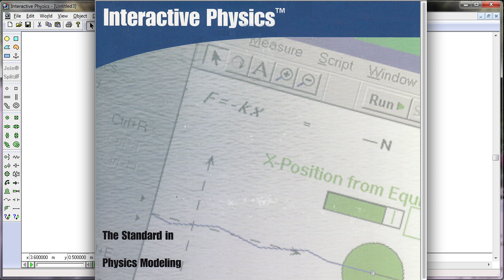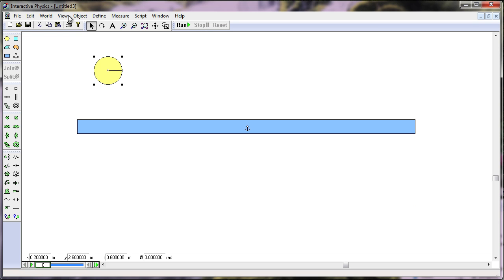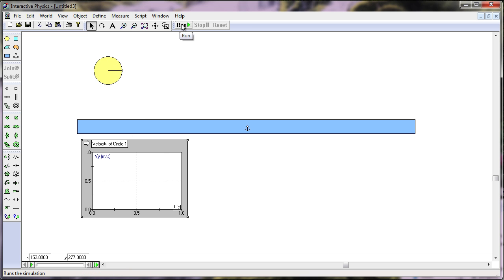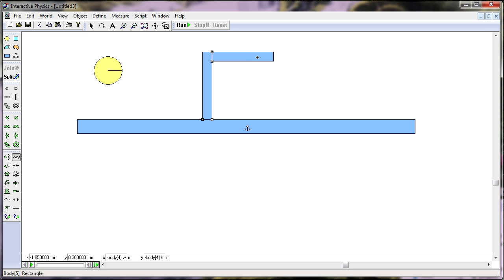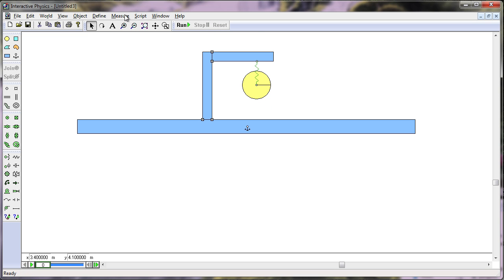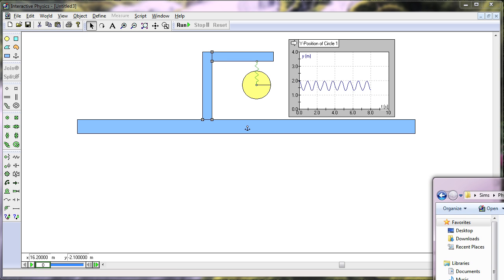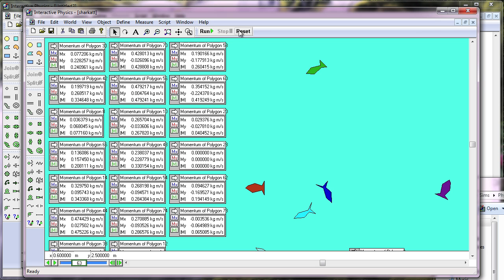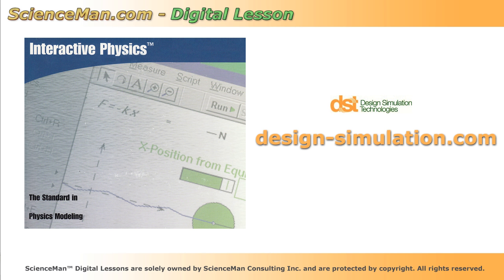ScienceMan Digital Lesson - Physics - Interactive Physics Review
ScienceMan.com provides free digital lessons and technology integration help for teachers and students. In this digital lesson, ScienceMan reviews Interactive Physics software and provides some basic tips for getting started with the software. ScienceMan™ and ScienceMan Digital Lessons are protected by copyright.